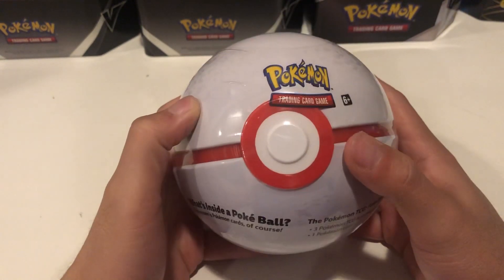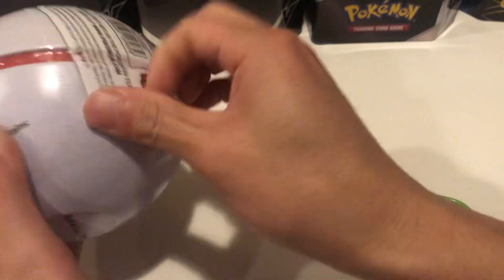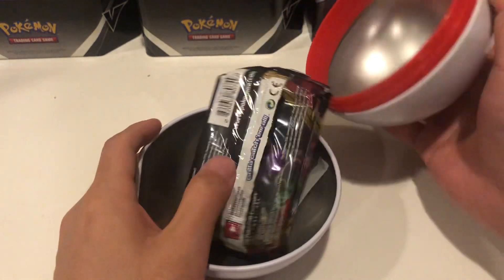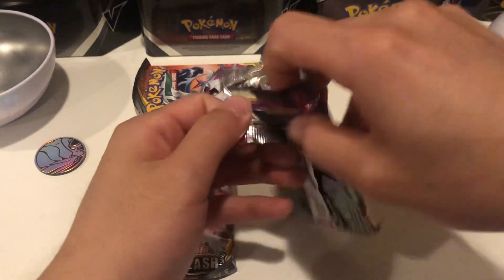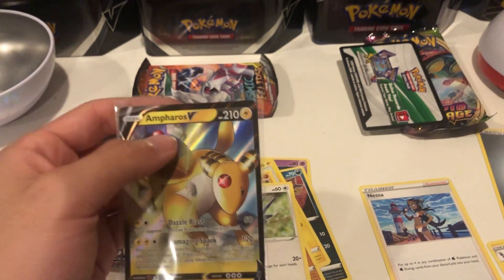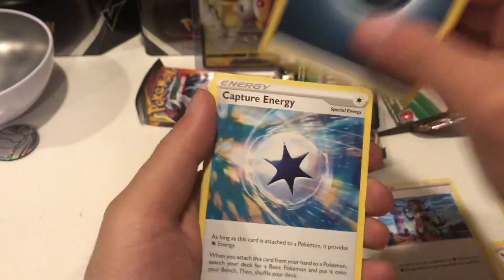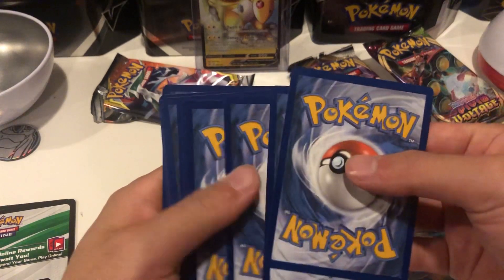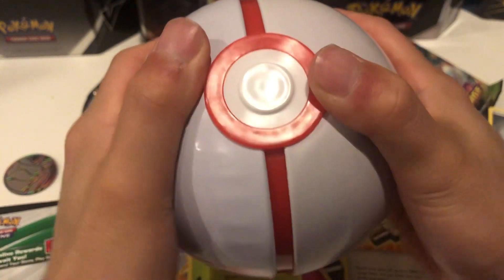Opening an OLD Premier Ball - Older Packs are INSIDE?!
Opening up a premier ball what packs come inside